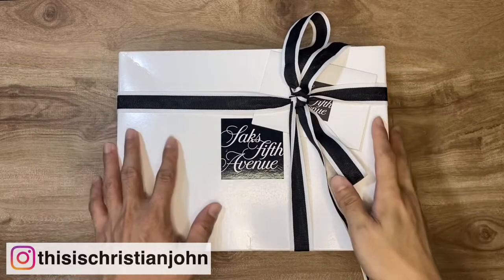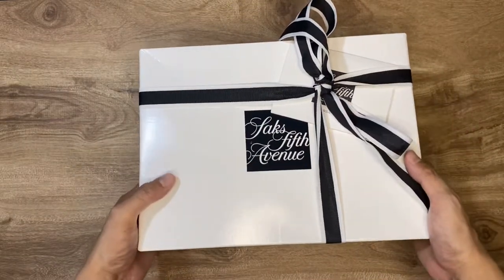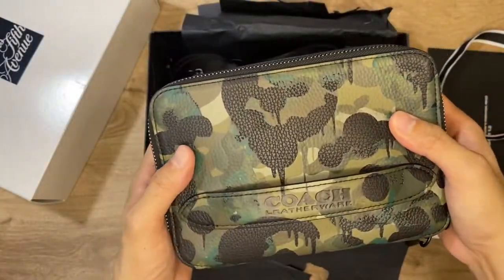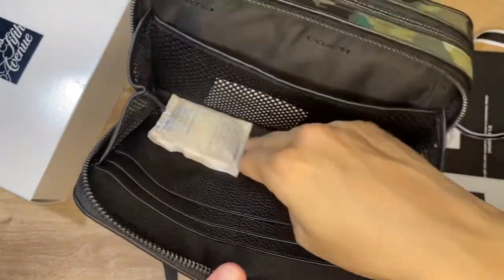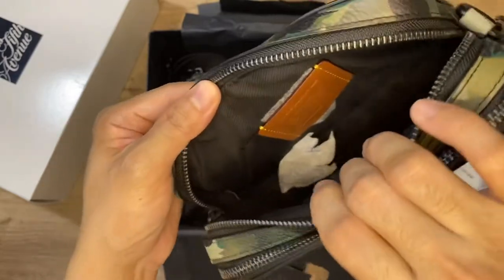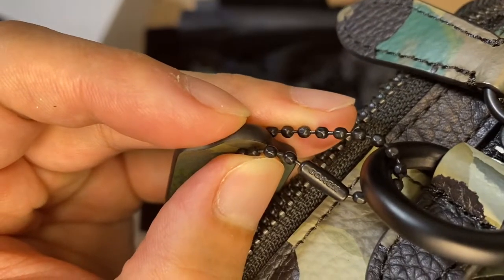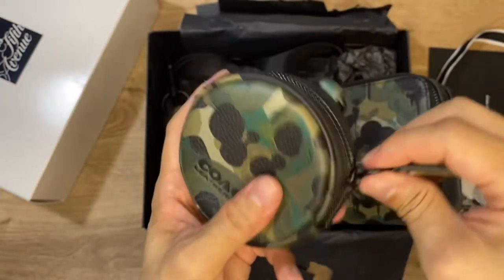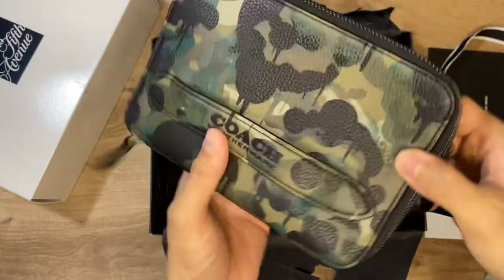Bag Unboxing | Coach Charter Camo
Unboxing my new Coach Bag – Charter Camo-Coated Pebble Leather Messenger Bag. Purchased the bag online from Saks Fifth Avenue.